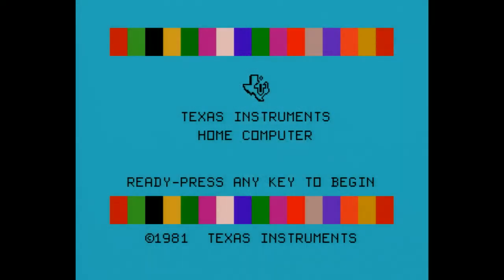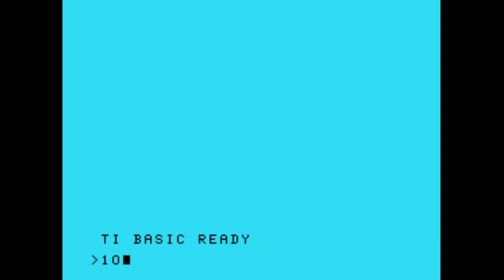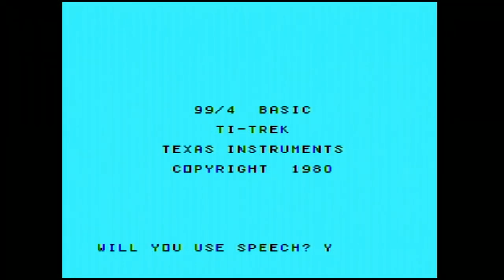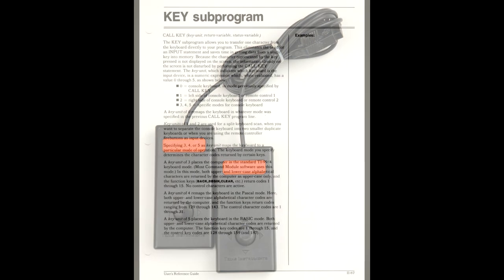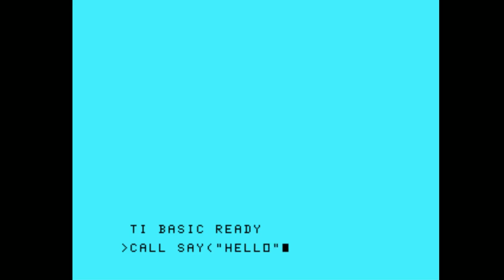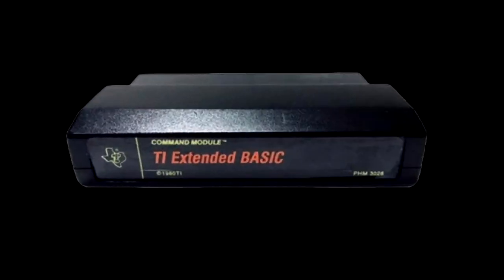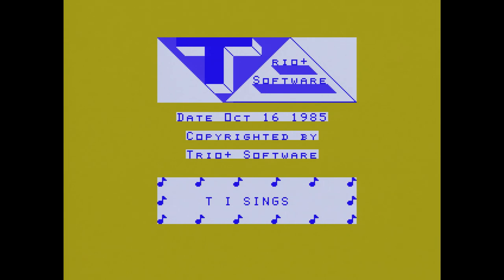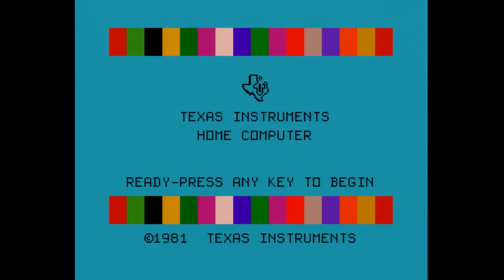Let’s Talk About TI BASIC on the TI-99/4A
I take a look at TI BASIC for the TI-99/4A.  How it's different, how it got that way, what it can do when put to good use, and what the TI-99 community has been able to do to make TI BASIC a great language to develop in, in the present day.